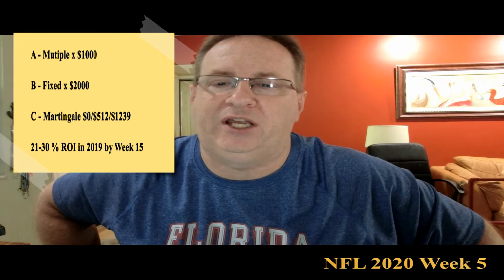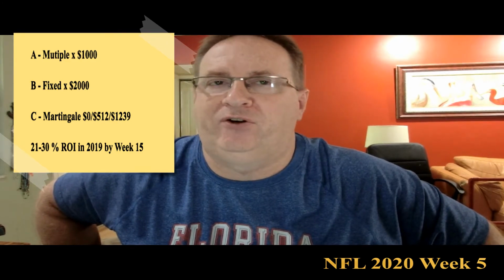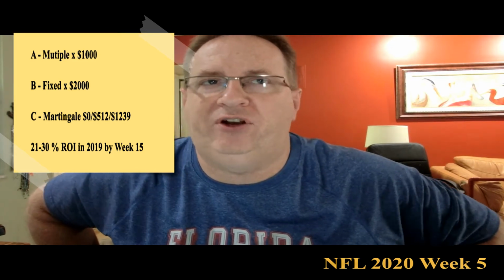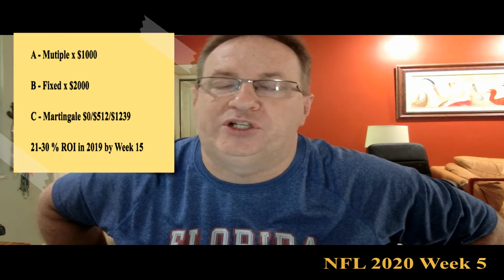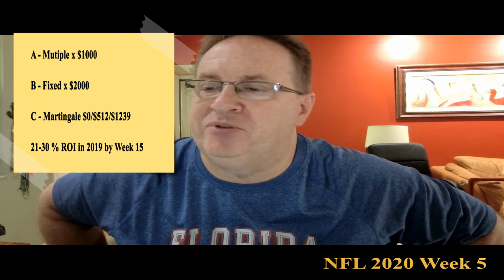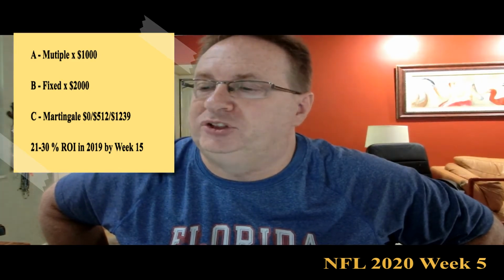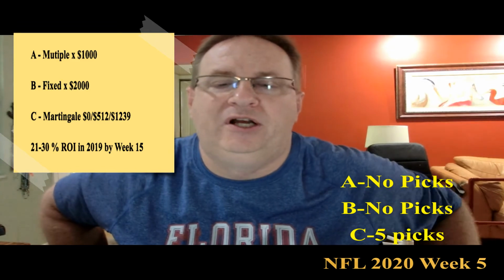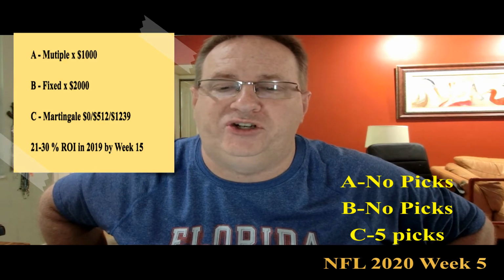NFL Picks ATS Week 05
Recap the fist quarter of games - although I'm just getting warmed up.  I have a multiple, fixed, and martingale dollar betting schemes.   Just depends on how you like to bet and manage money.  Only some small martingale picks this week.
I'm one of the best if not the best free youtube pickers since 2013.  My method is to use central tendencies to highlight teams that will cover the next 3 weeks and then use martingale betting to ensure profits proportional to the rate I bust out at.  This usually leads to great value betting over the season - and profits while watching your pastime!